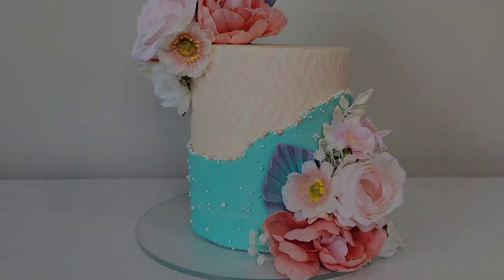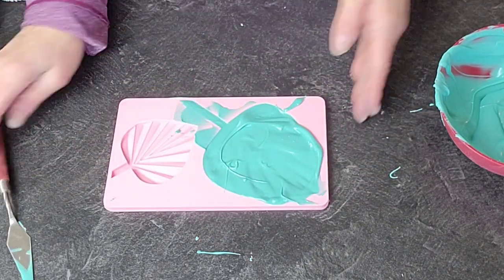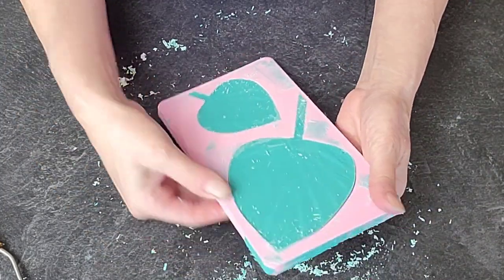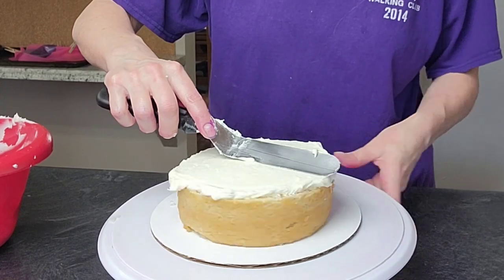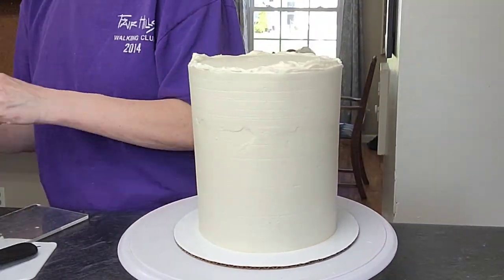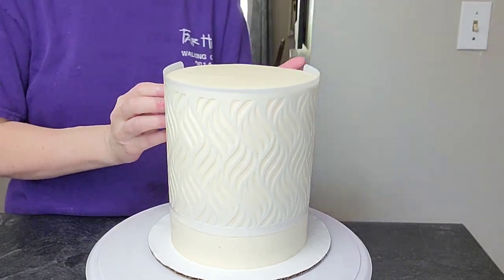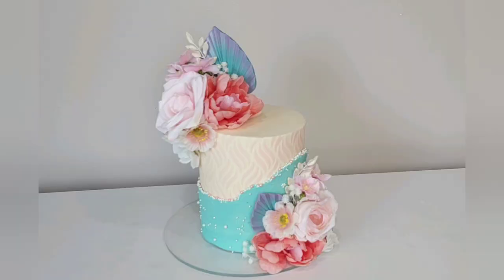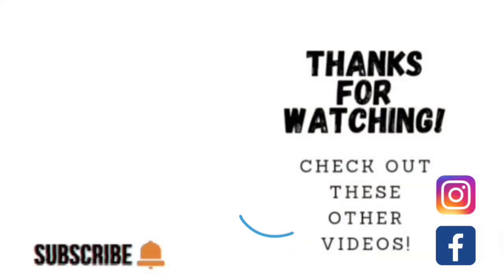Floral Fault Line Cake | Edible Chocolate Palms Decoration | Buttercream Stencil |Modern Cake Design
In this cake decorating tutorial I show you how I made this floral Fault Line Cake decorated with a buttercream stencil and chocolate Palms! The Palms are very simple to make using a silicon mold and they make a big impact on the final design.  I hope you enjoy this and learn something new!

Mary

silicon palm mold=FVVMEED Fan Leaf Silicone Molds Flower Leaf Shape Mould Cake Decorating Jello Cupcake Topper DIY Candy Chocolate Making Ice Cube Tray Sugar Pie Pastry Fondant Pottery Mold Kitchen Baking Tools (A)

silk flowers=Ling's moment Artificial Flowers Box Set for DIY Wedding Bouquets Centerpieces Arrangements Party Baby Shower Home Decorations